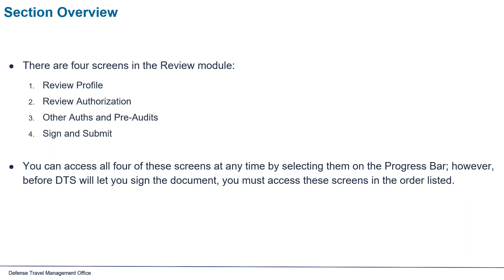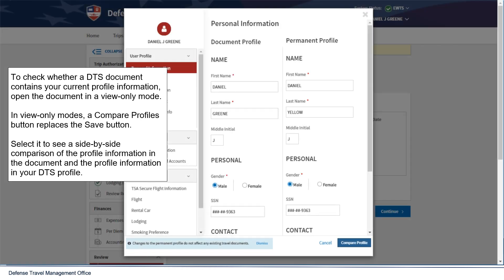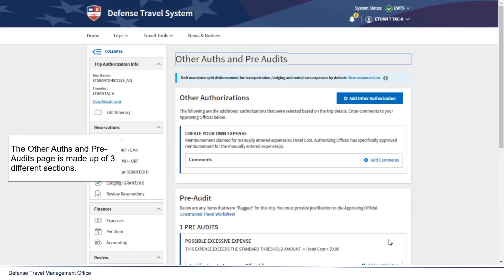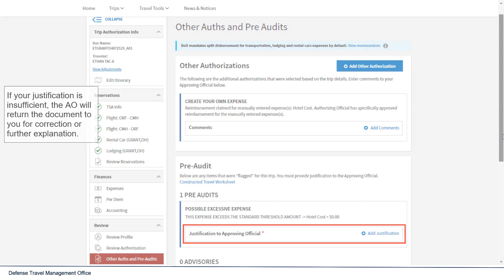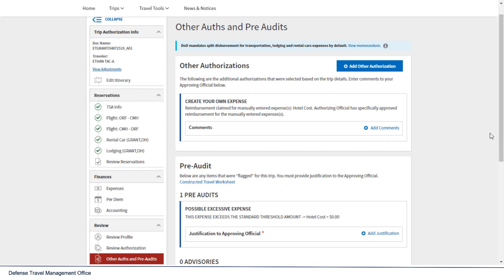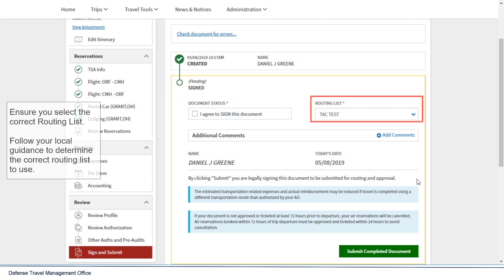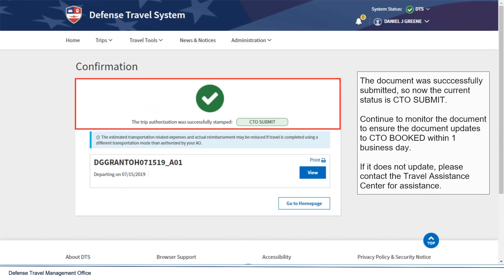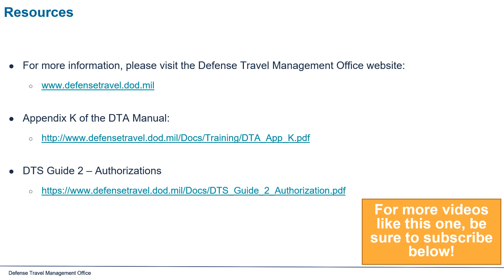Reviewing and Submitting Your Authorization in DTS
This video is a basic overview of the Review Module in the Defense Travel System (DTS) to include the Review Profile, Review Authorization, Other Auth/Pre-Audit, and Sign & Submit processes.

0:04  Review Module Description

Review Profile
0:31  Review Profile Description / Open Profile
0:50  Updating the Personal Profile
1:00  Update Permanent Profile
1:12  Comparing the Permanent Profile with the Authorization Profile

Review Authorization
2:16  Review Authorization Description
2:30  Navigating to a Specific Module

Other Authorizations
3:03  Other Auths Description
3:32  Adding comments to Other Auths
3:42  Adding a New Other Auth

Pre-Audits
3:53  Pre-Audit Description
    (See Resources 9:50 for the link to Appendix K for all Pre-Audit descriptions)
4:20  Pre-Audits with Reason Codes
4:30  Pre-Audit Advisories
4:54  Example of Pre-Audits Catching an Error
5:37  Correcting the Pre-Audit by Removing the Flagged Expense

Sign & Submit
6:27  Digital Signature Page Description
6:50  Signing the Authorization
7:05  Selecting the Correct Routing List
7:13  Additional Comments
7:21  Submit Completed Document
7:46  Example of Signing the Authorization
8:22  Signature Confirmation Page

After Signature
8:43  What to do After Signature

When Will Ticketing Occur
9:10  How to Know When You are Ticketed

9:50  Resources